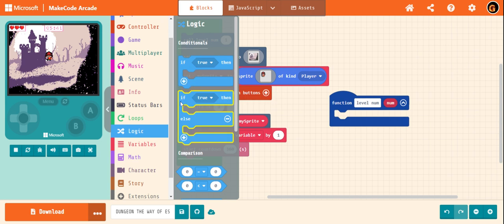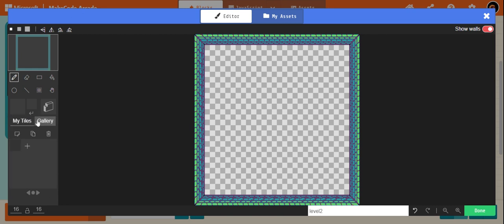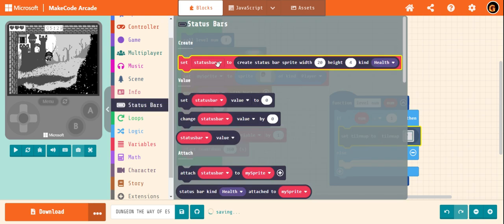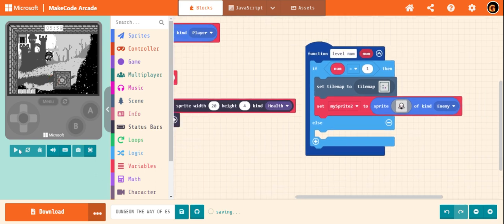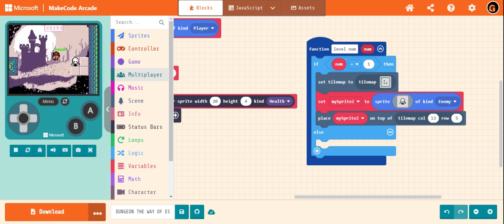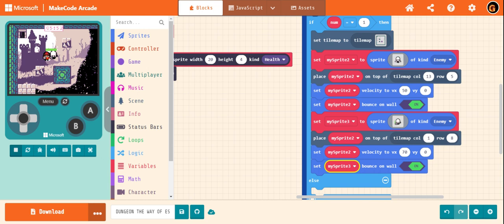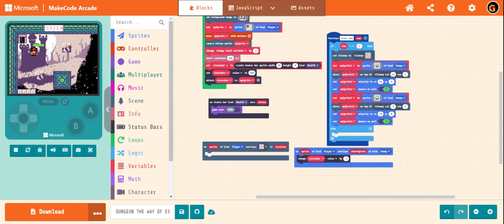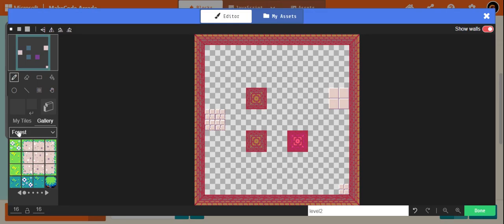Game devlopment DWE #2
In this video we will be adding enemy sprites and statusbars and will be debugging some errors happy coding.